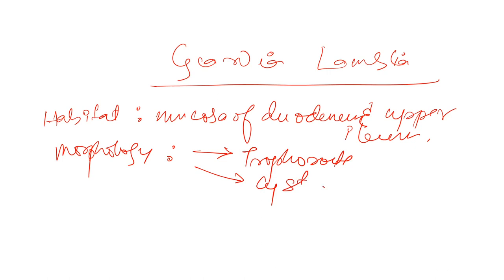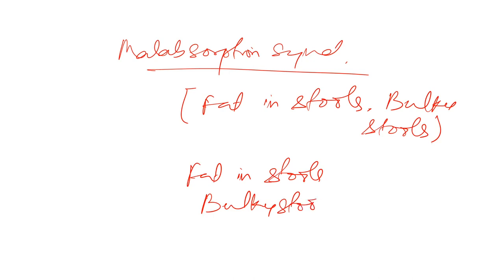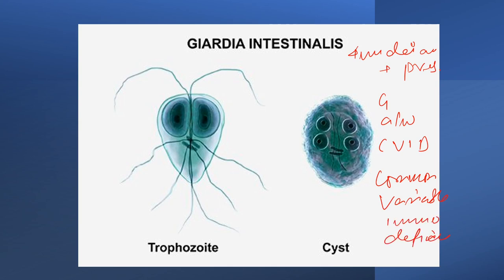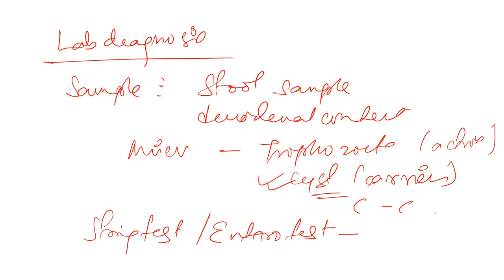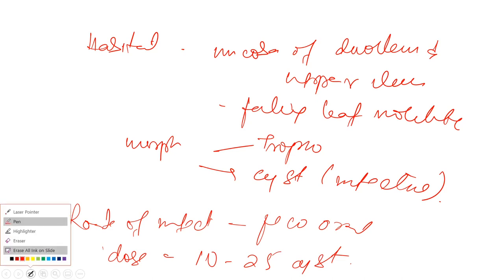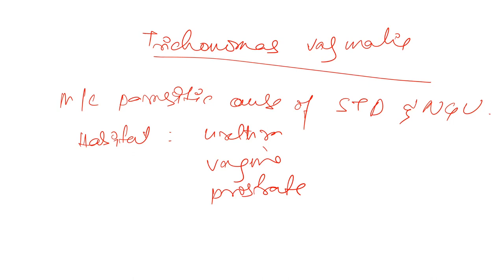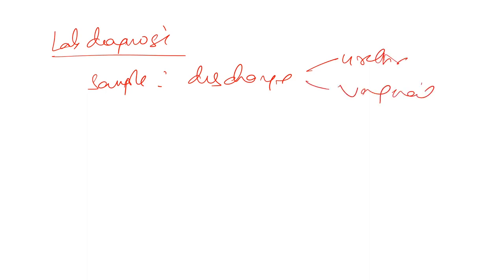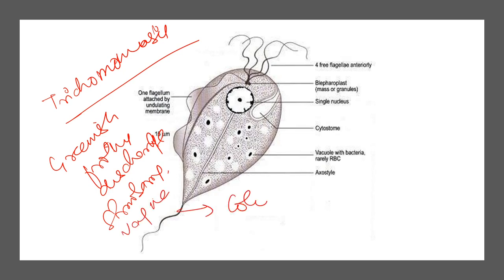Flagellates Part 1 || Parasitology || Giardia lamblia || Trypanosoma vaginalis || DPADS